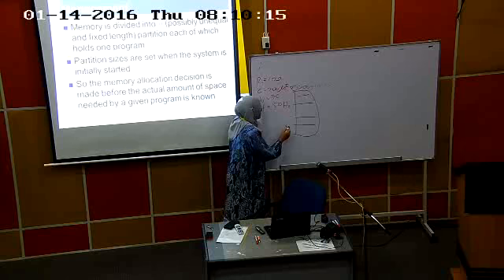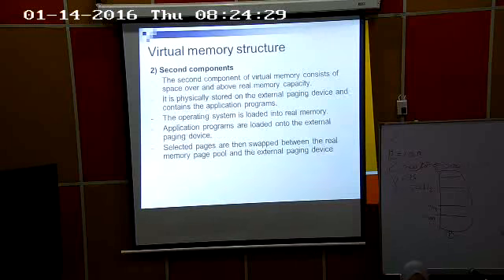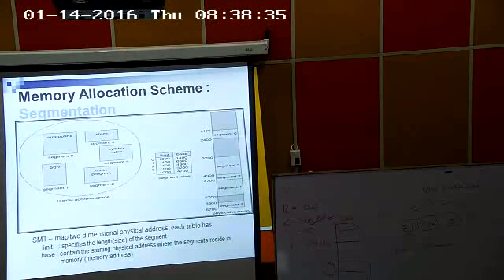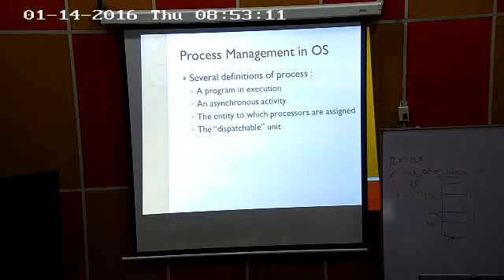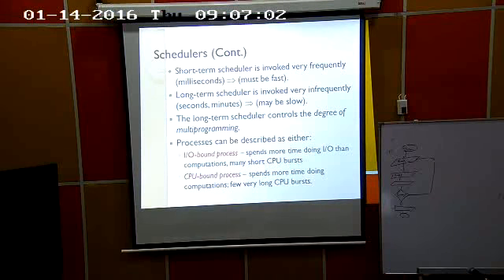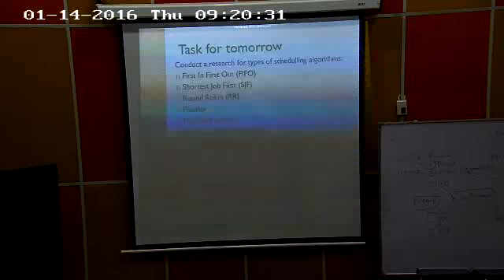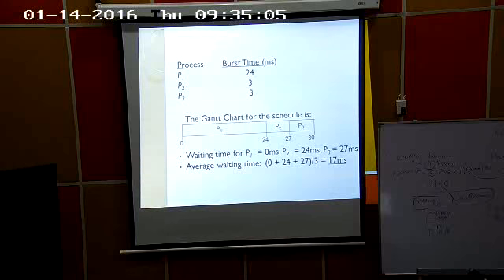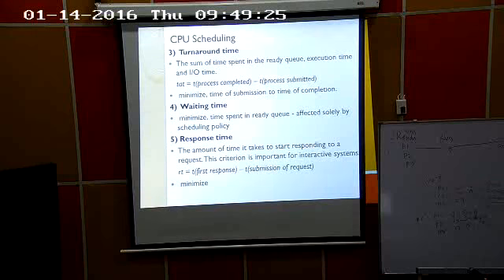SHAZARIN DIP2A DFC2043 14Januari2016